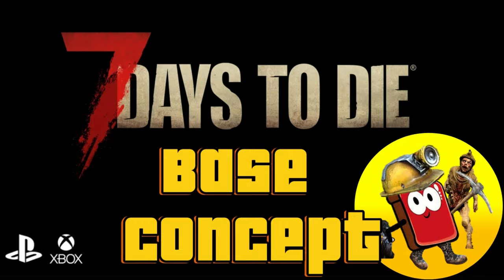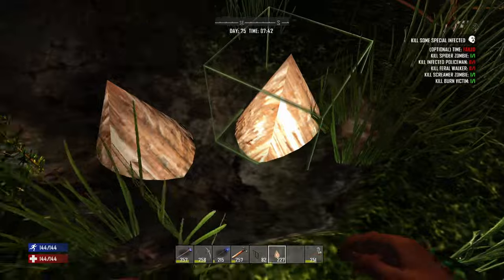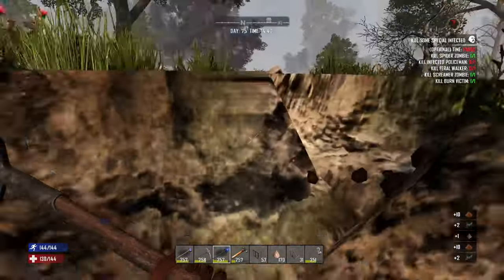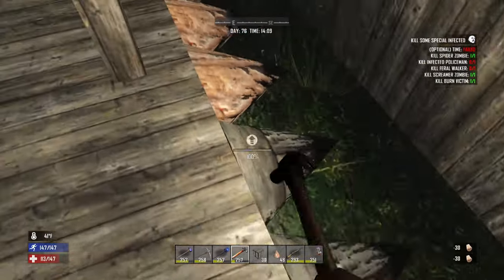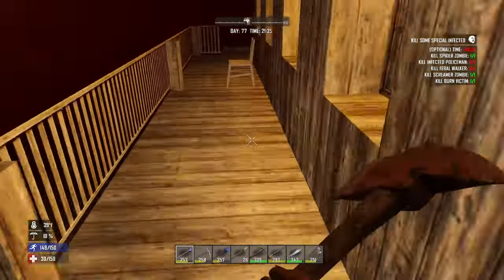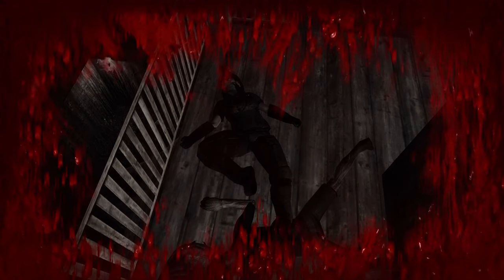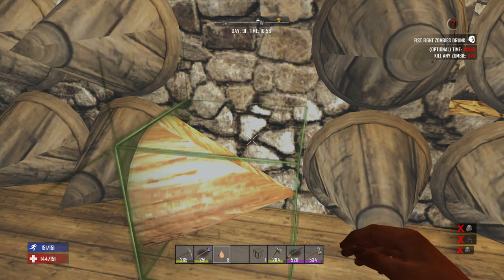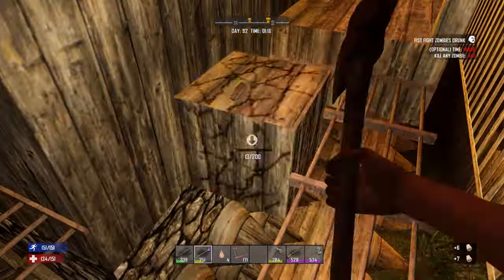7DTD | Beginner's Early Game Concept | No BS Tutorial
7DTD | Base Concept 1 on Console and what you need to know.
A longer, less rushed guide on early game, beginner's base concept and more are on the way! Beginner's Guide or returning player's Guide to early game base concept, 7 Days to Die, PS4 and Xbox, pre-July 2024, Version 1.0 release.
Let the JJAM team know what you want to see next.

7 Days to Die is a survival horror video game set in an open world developed by The Fun Pimps. It was released through Early Access on Steam for Microsoft Windows and Mac OS X on December 13, 2013, and for Linux on November 22, 2014.
Platforms: PlayStation 5, PlayStation 4, Xbox One, Linux, MORE
Initial release date: 13 December 2013
Developers: The Fun Pimps, Iron Galaxy